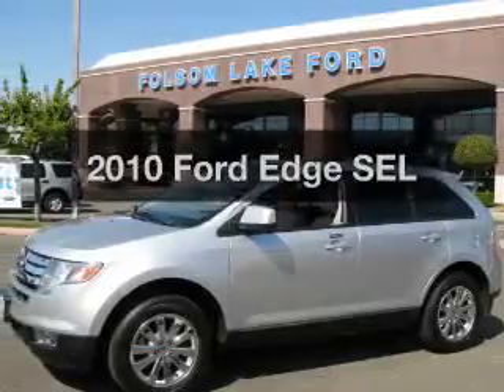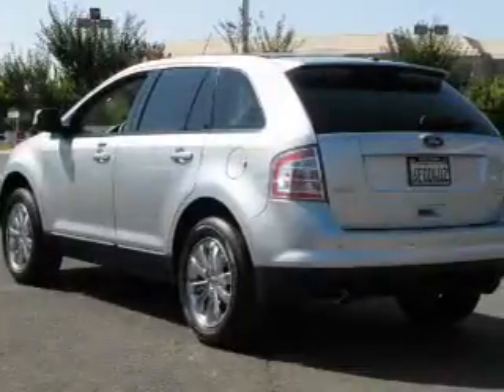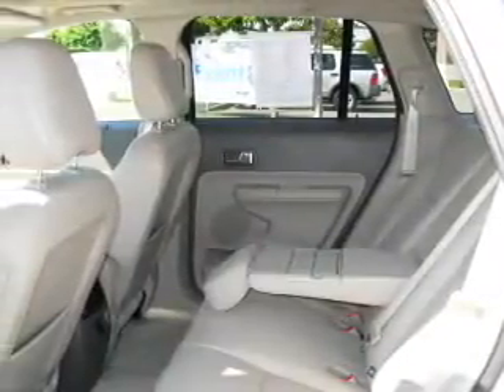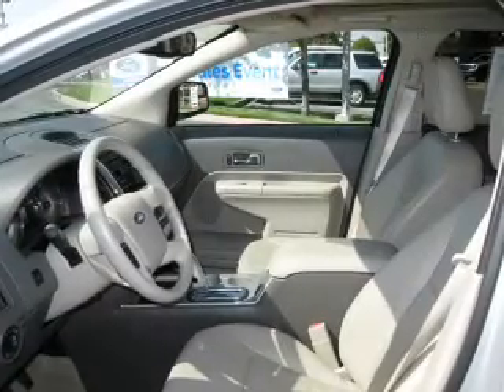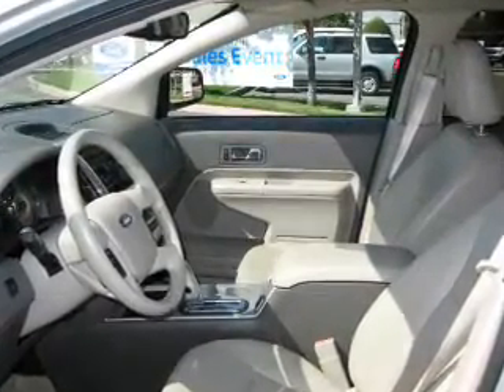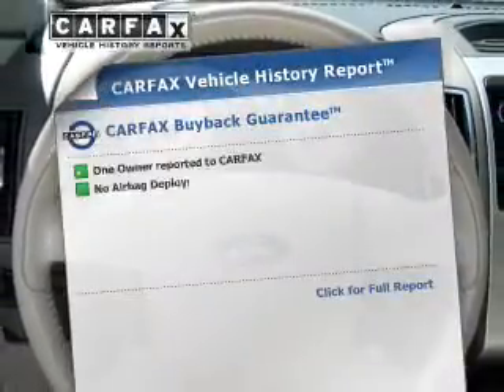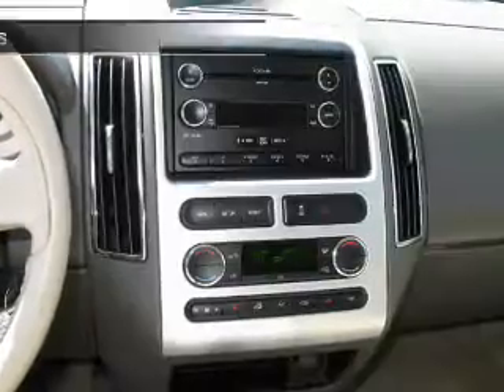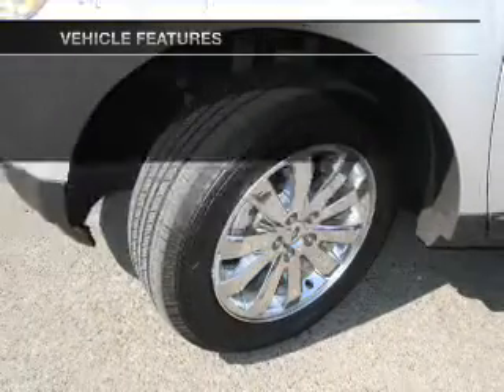2010 Ford Edge - Folsom CA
Year: 2010
Make: Ford
Model: Edge
Trim: SEL
Engine: 3.5 liter 6 cylinder 24 valve MPFI DOHC
Transmission: 6-Speed Automatic
Color: Silver
Mileage: 33912
Address:
12755 Folsom Blvd.